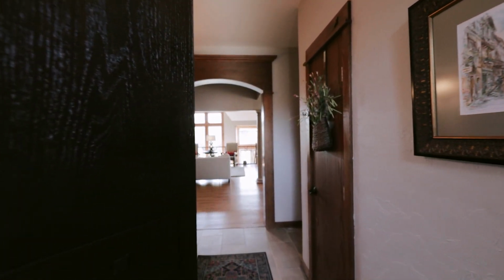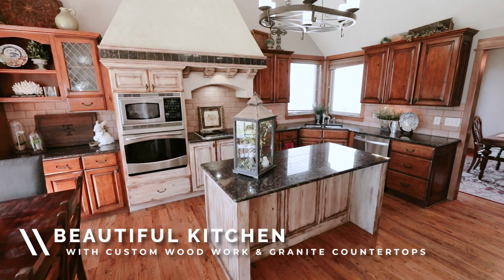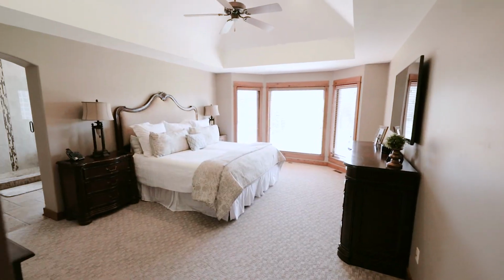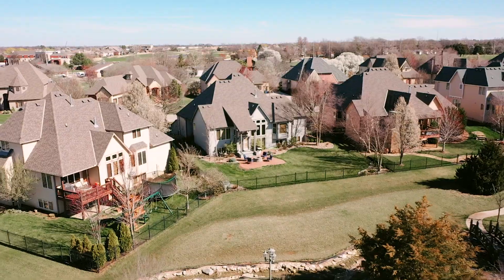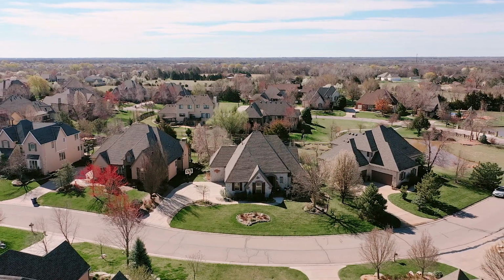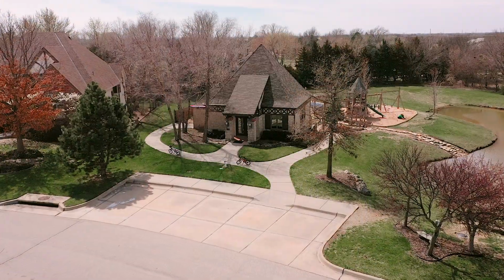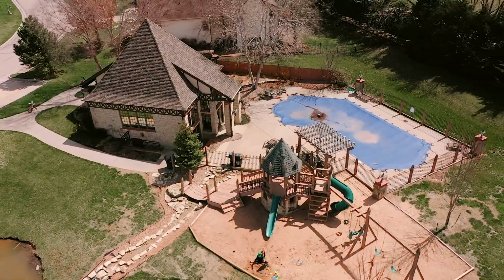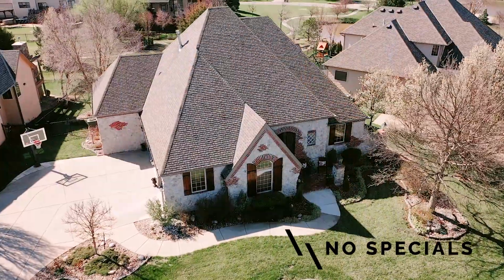Virtual Open House KK 1431 Chaumont Cir , Andover, KS